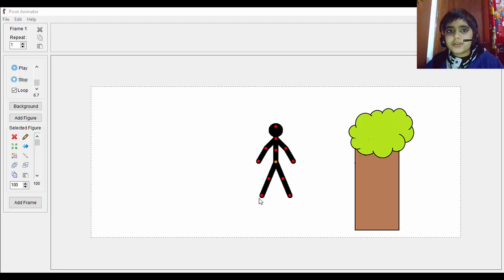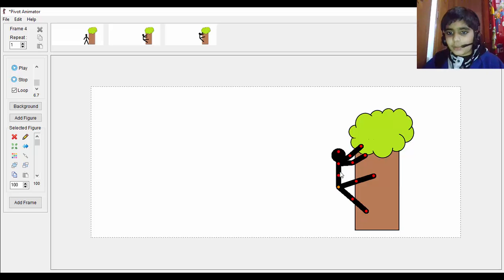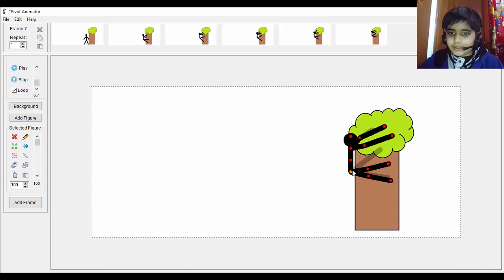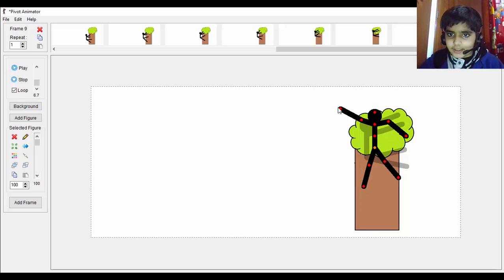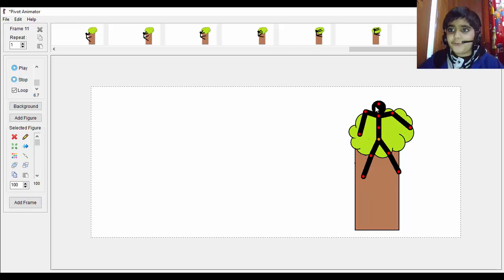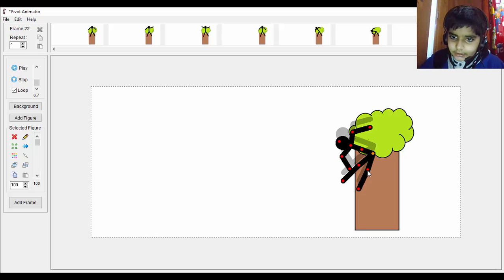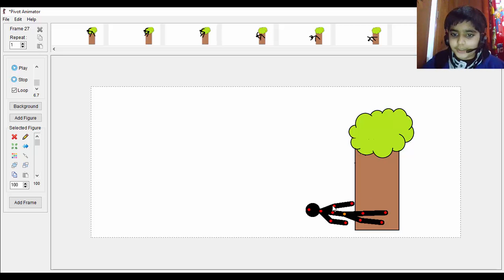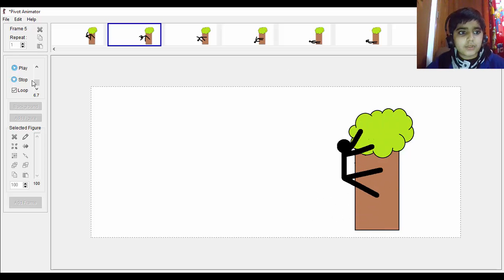Part - 3 - Animation - Pivot Animator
Hello friends,

In this video I teach you how to make the animation for our background which I taught you in the last video.